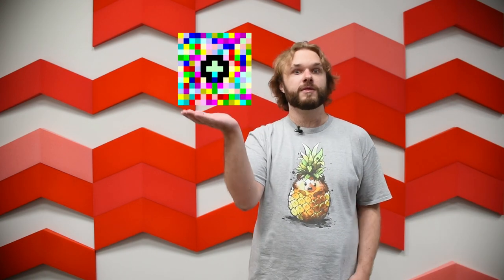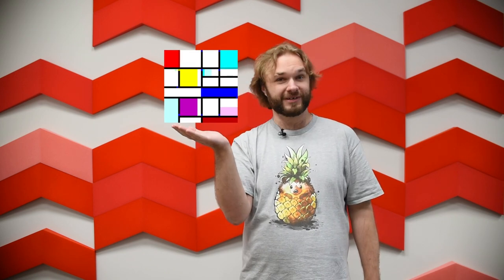Code forged on an anvil? — the artist-programmer connection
If you think there's something more to the programming than merely recreating already known concepts, you've come to the right... video! Olek Krawiel explores the ways in which the programmers can become fully-fledged artists during our coding sessions - both figuratively and literally.